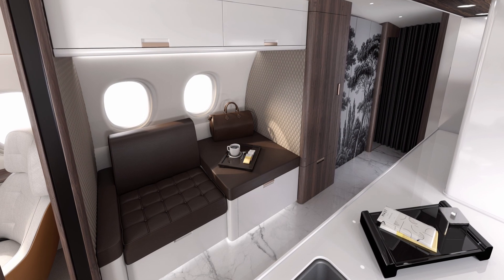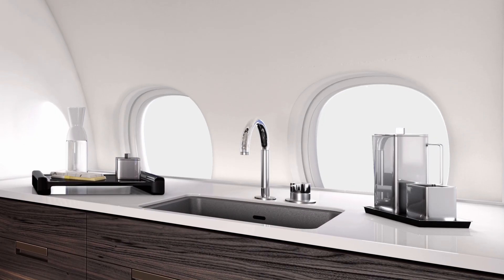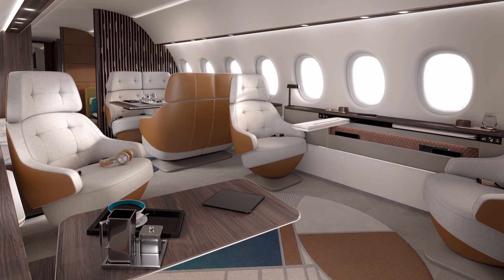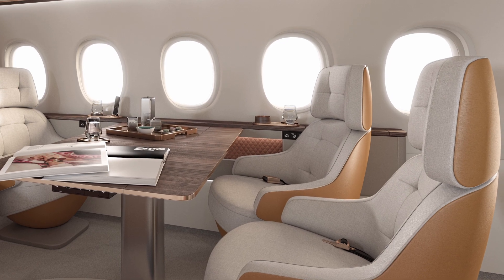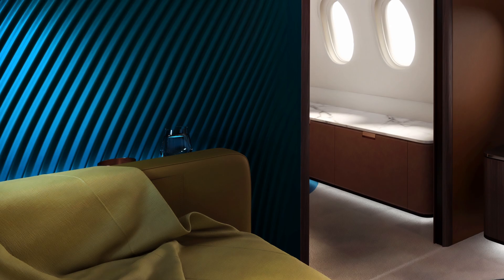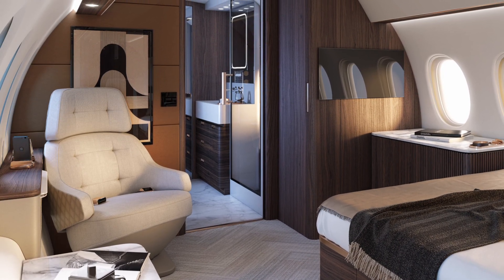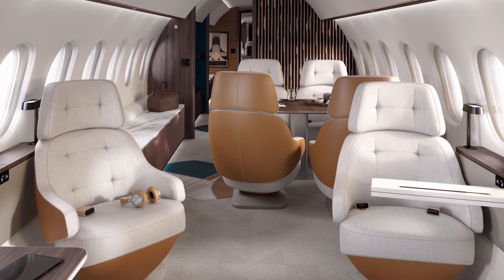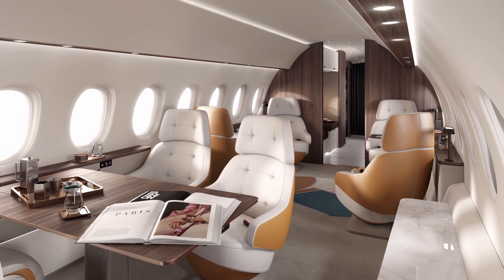Designed For You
Dassault designers had a clean canvas to work on with the 10X. And they never forgot who they were crafting a cabin for — the people flying in it. Get a personal peek at the fascinating process of creating an unforgettable passenger experience.